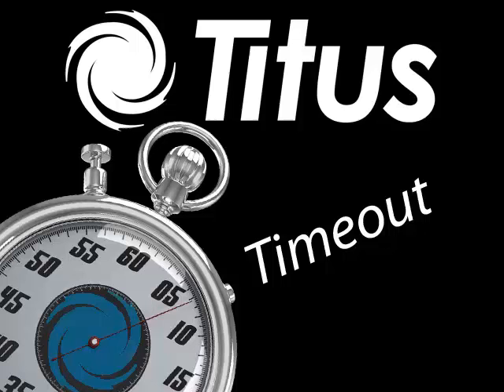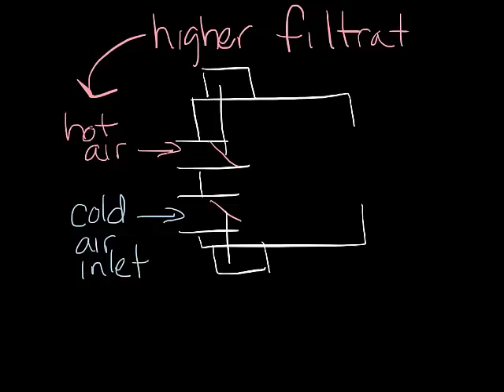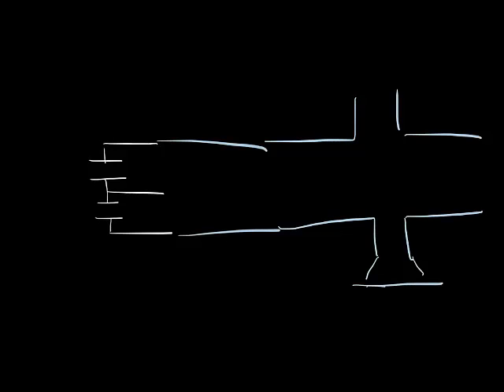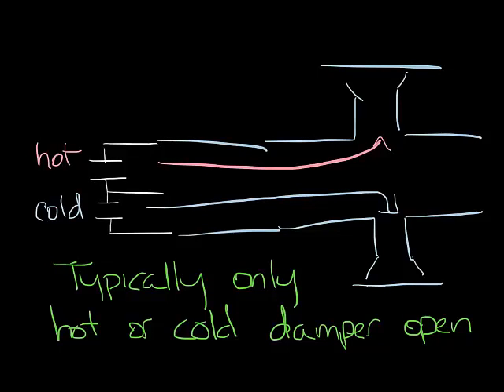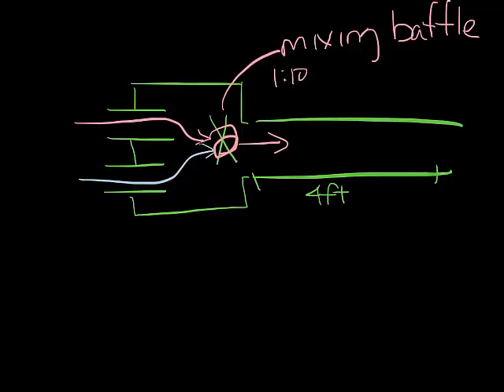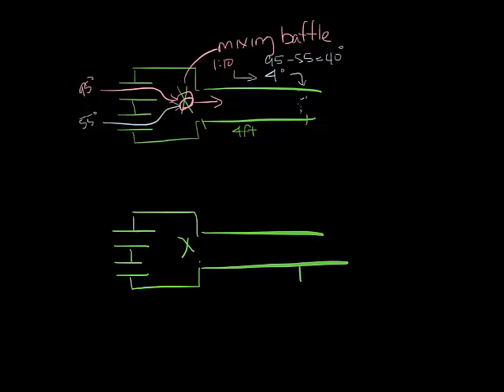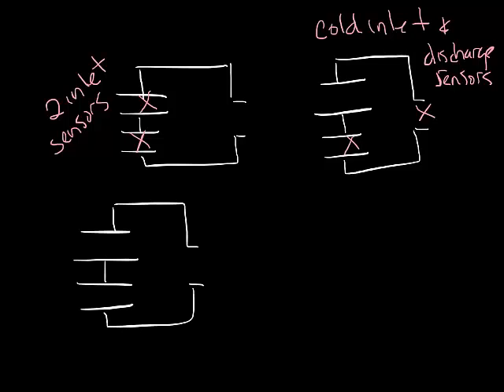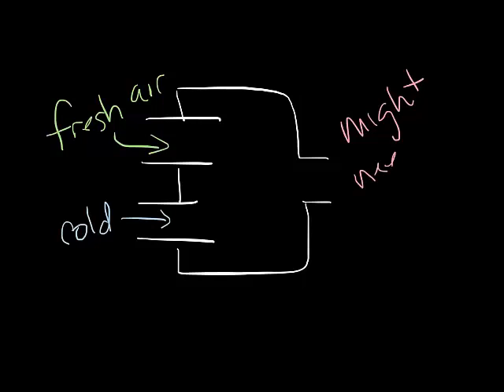Titus Timeout Podcast - What is a Dual Duct Box?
I covered single duct and fan powered VAV boxes in previous podcasts. This week's podcast covers the last basic type of VAV box, the dual duct box.